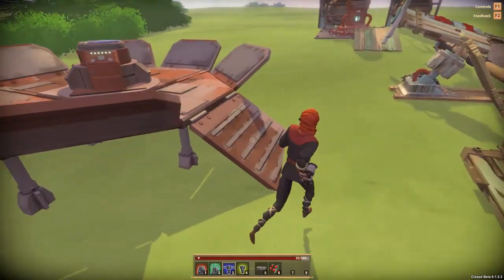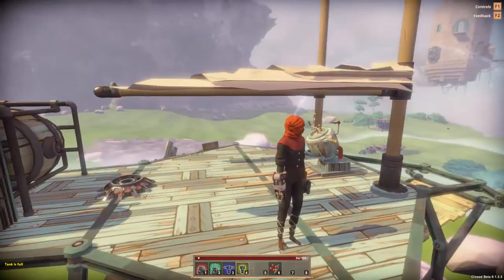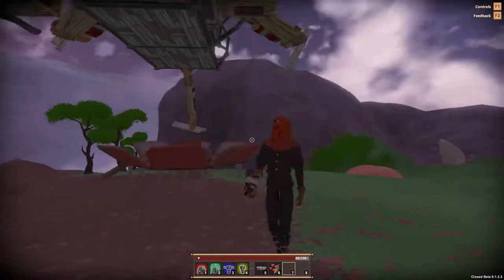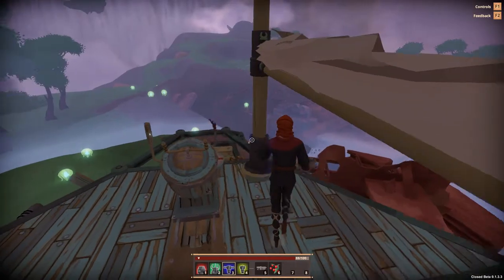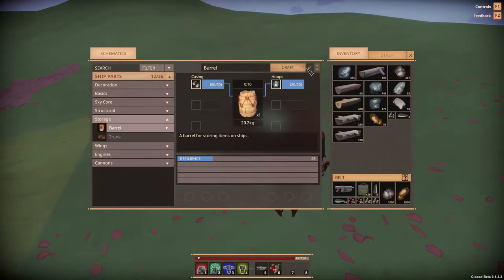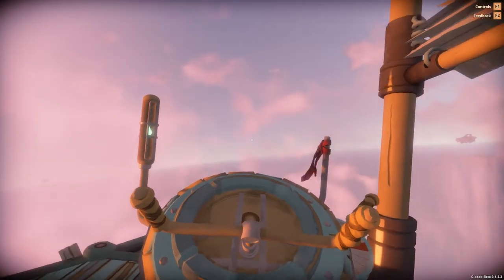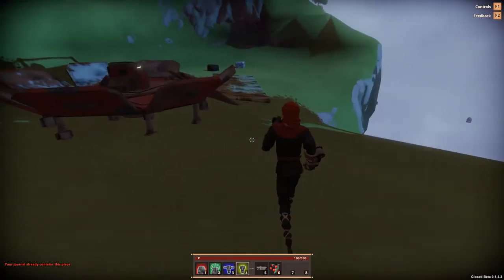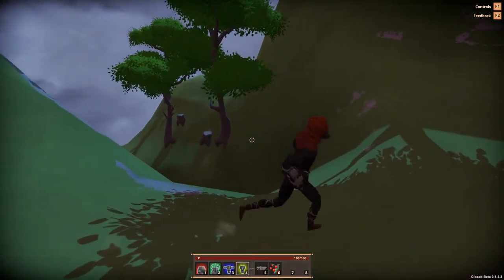Worlds Adrift: EP6: WINDWALL - NO COMPASS - SUCCESS!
Hey Guys,

Today we head into the wind wall and try to push past without a compass and succeed!

Intro:
Title: Birds
Artist: Tyler Twombly
Album: Chill Beats EP

Title: Pump It
Artist: Tyler Twombly